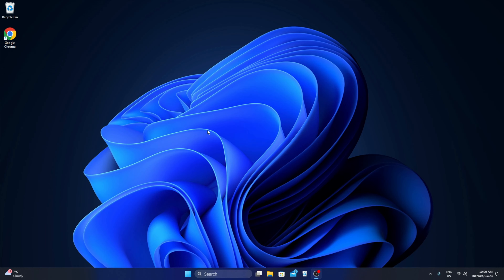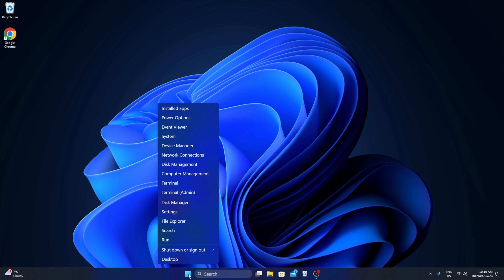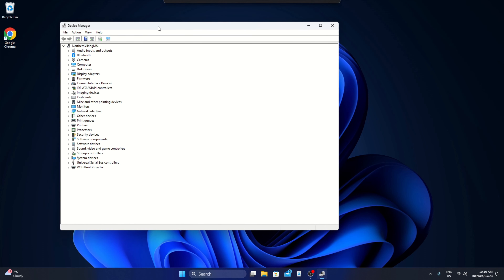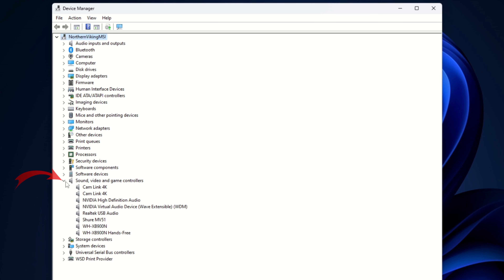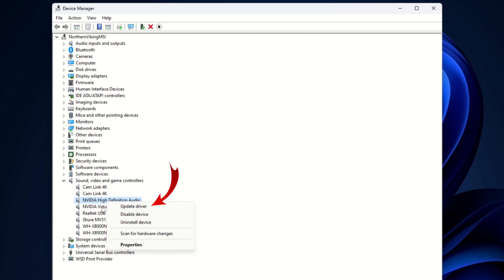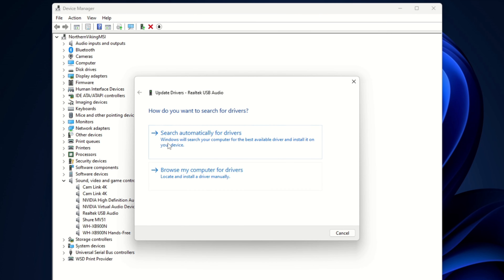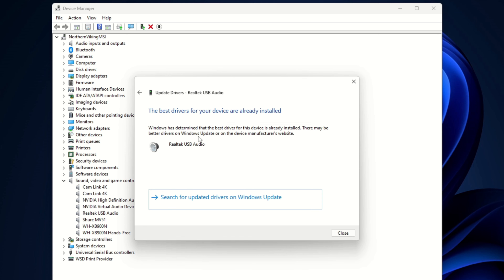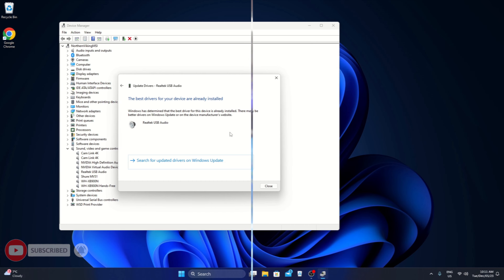How to Check for Audio Driver Updates in Windows 11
In this Windows 11 tutorial, I will guide you step by step in checking to see if your audio drivers have updates available. Checking for audio driver updates can be done in the Windows 11 Device Manager and is an easy way to ensure that your audio devices are running as intended.